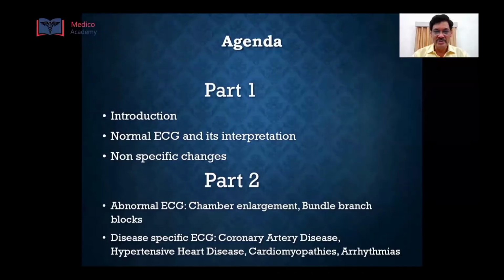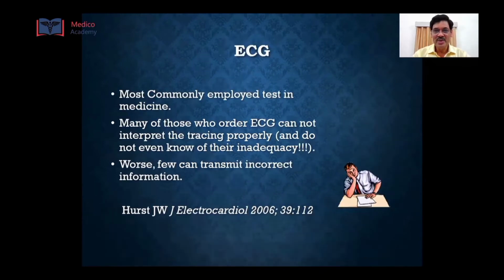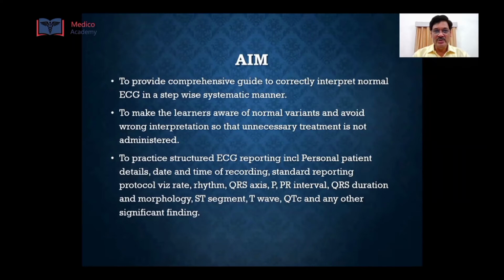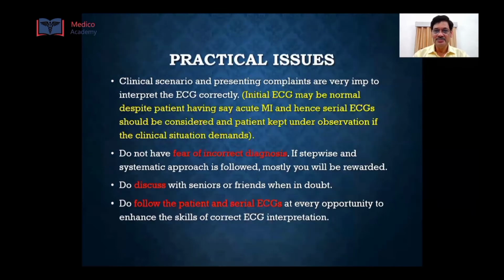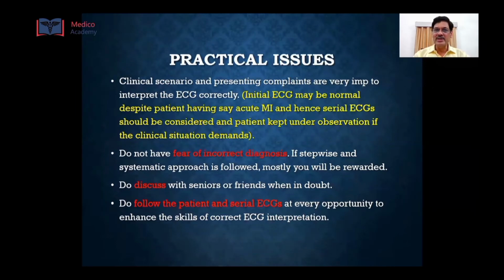lecture preview ecg decoded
This video is a preview (trailer) of lecture on medicoacademy for anaesthesia residents